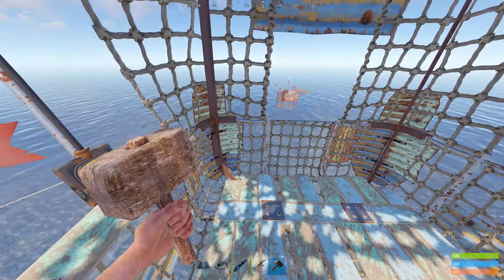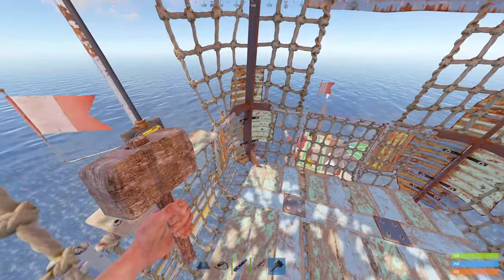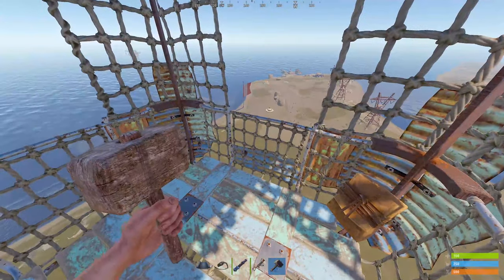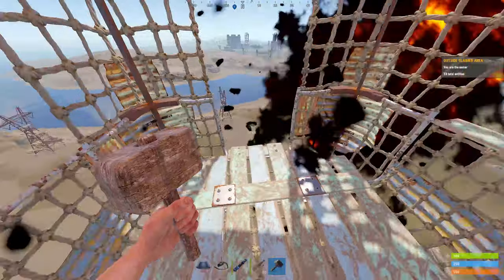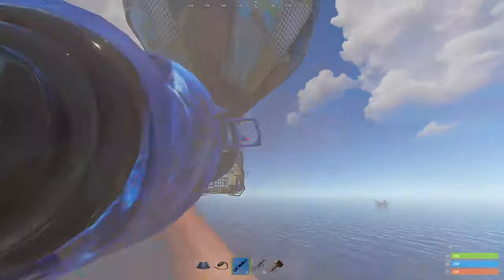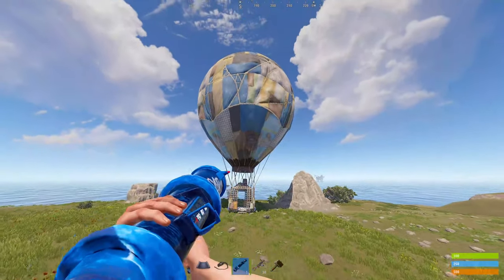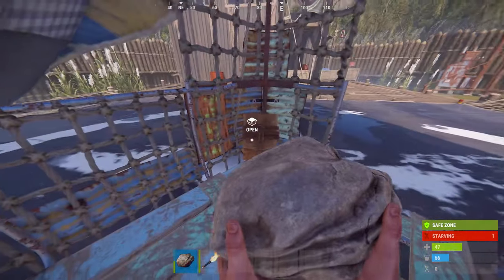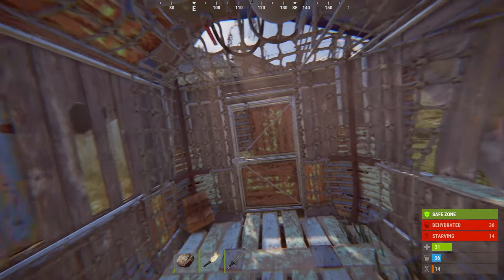BEGINNERS GUIDE: How To Fly Air Balloons - RUST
This is a quick guide on how to use the air balloons in rust and what features you can expect with the new update.